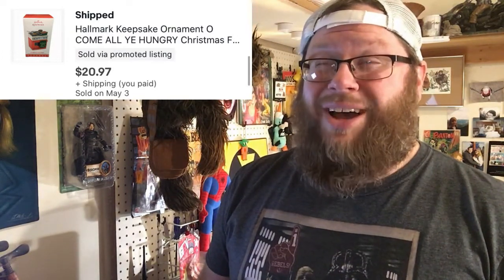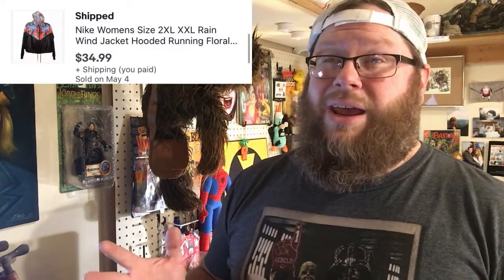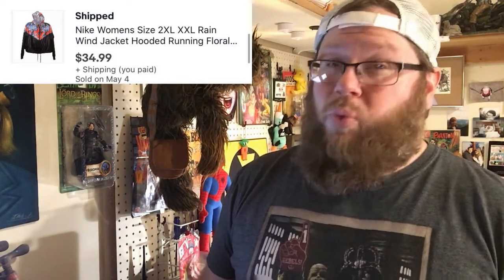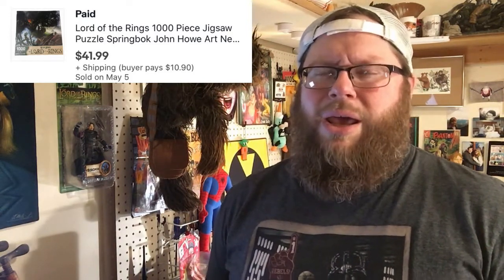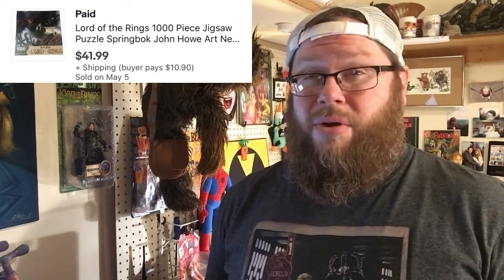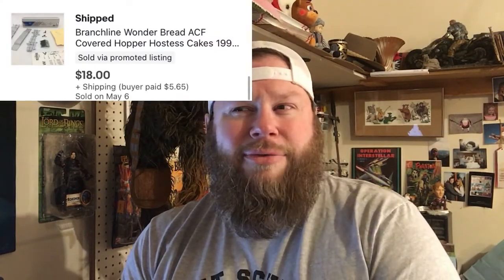Legos, horror and landscaping: These are the things I sell on eBay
We had a solid week of sales on eBay this week, with 34 things going out the door between Sunday night and Thursday night. Here's a look at just what we pulled out of these totes this week.